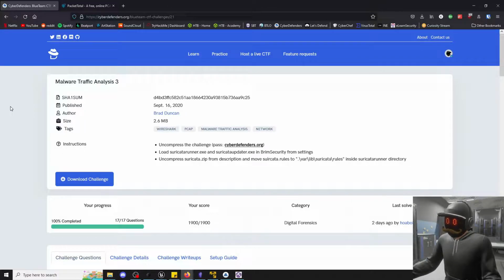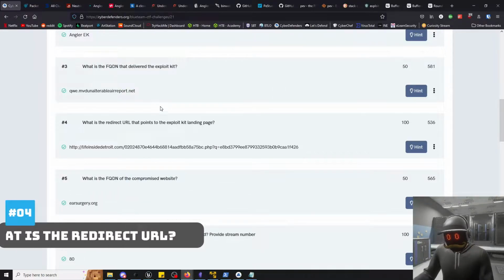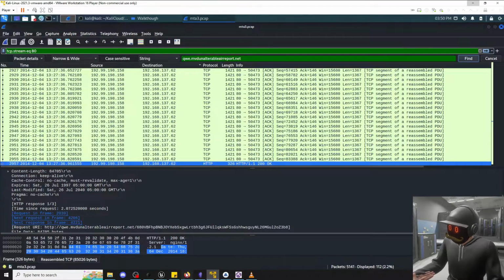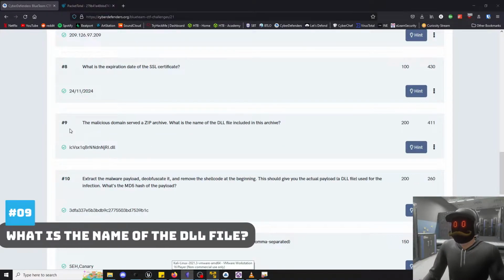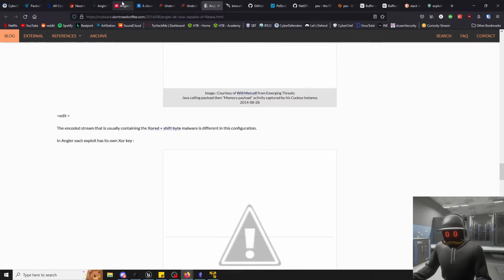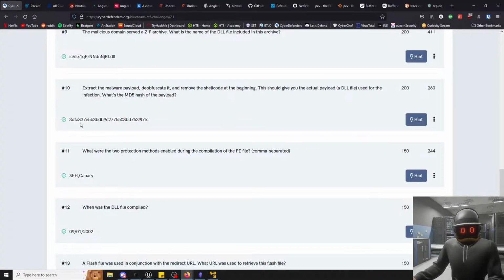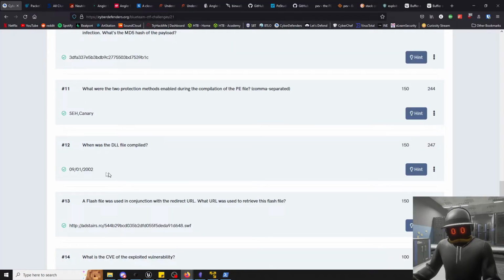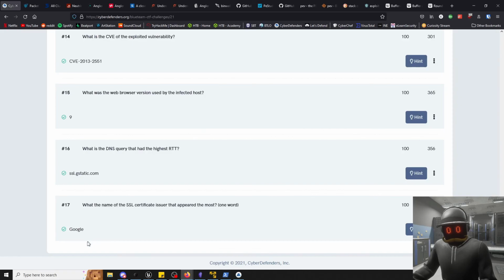CyberDefenders - MalwareTrafficAnalysis03 Walkthrough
This is a video walk-through of the MalwareTrafficAnalysis03 challenge on  @RealCyberDefenders , Enjoy!

0:00 - Intro
0:28 - Q1 What is the IP address of the infected host?
0:58 - Q2 What is the Exploit kit name?
1:41 - Q3 What is the FQDN that delivered the exploit kit?
2:45 - Q4 What is the redirect URL that points to the exploit kit landing page?
3:10 - Q5 What is the FQDN of the compromised website?
3:50 - Q6 Which TCP stream shows the malware payload being delivered?
3:57 - Q7 What is the IP address of the C&C server?
7:06 - Q8 What is the expiration date of the SSL certificate?
8:08 - Q9 The malicious domain served a ZIP archive. What is the name of the DLL file included in this archive?
9:22 - Q10 & Q14 What's the MD5 hash of the payload? What is the CVE of the exploited vulnerability?
13:41 Q11 What were the two protection methods enabled during the compilation of the PE file?
15:40 Q12 When was the DLL file compiled?
16:21 Q13 What URL was used to retrieve this flash file?
16:53 Q15 What was the web browser version used by the infected host?
17:41 Q16 What is the DNS query that had the highest RTT?
18:22 Q17 What the name of the SSL certificate issuer that appeared the most?